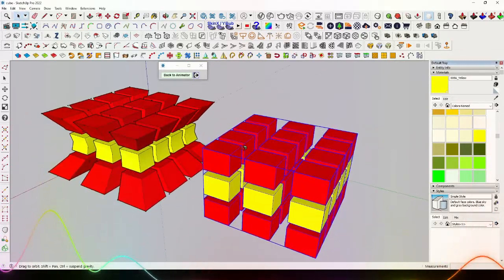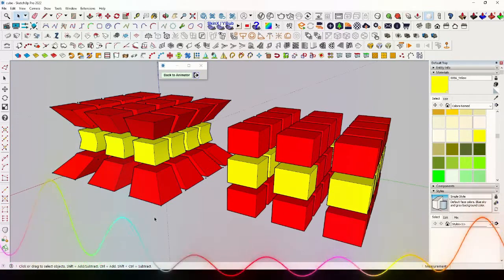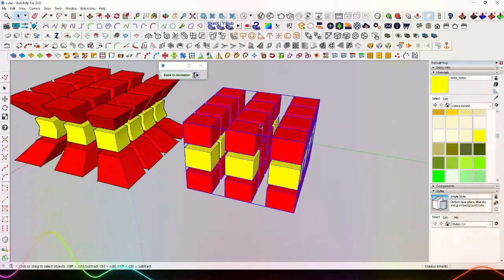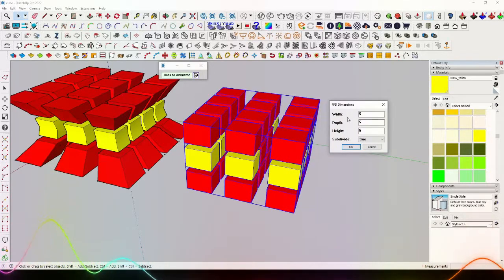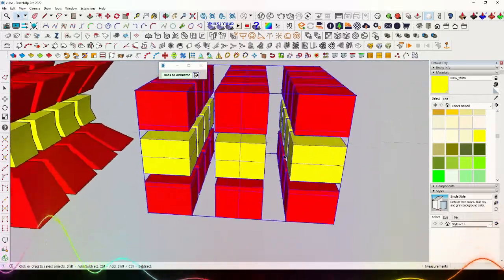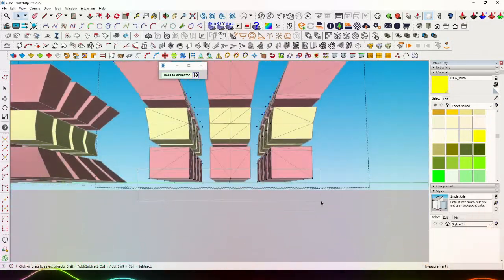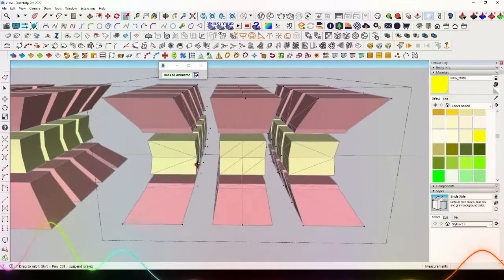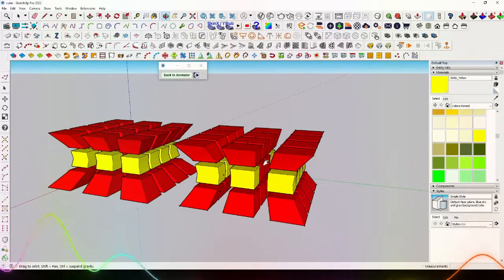how to use FFD plugin in sketchup | sketchup tutorial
FFD plugin for parametric modelling

plugin used bz toolbar
soap skin bubble plugin
lattice maker plugin